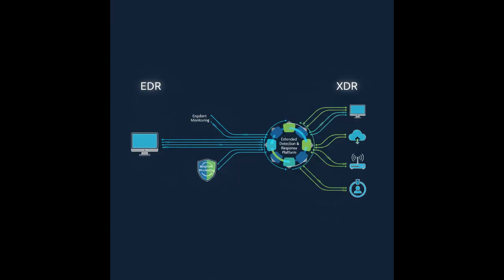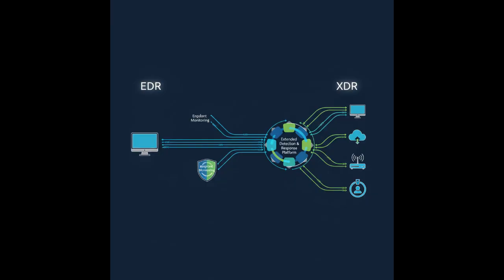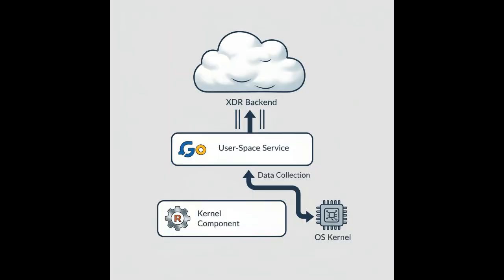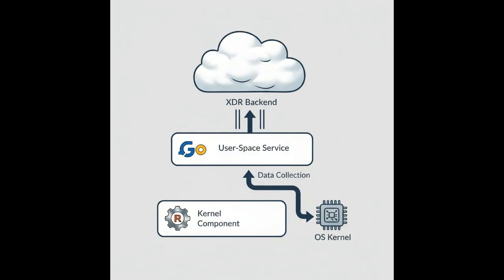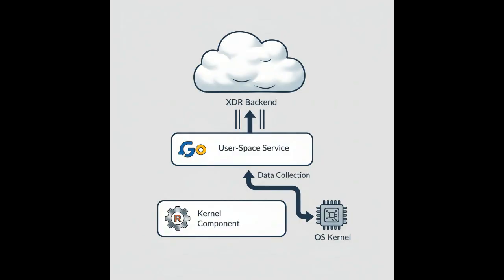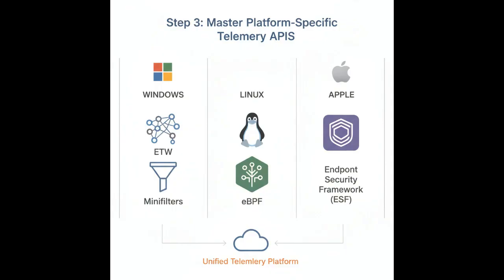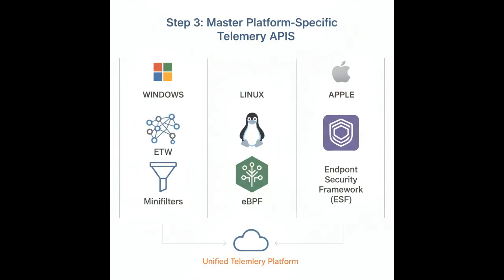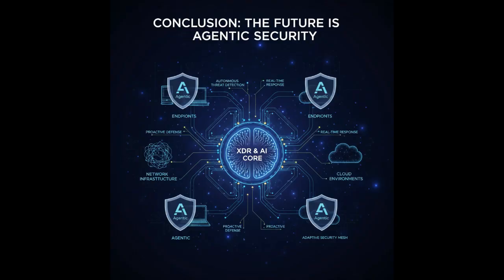Build XDR & EDR From Scratch! Hands-On Course for Advanced Threat Detection Systems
Unlock the power of cybersecurity engineering! Dive into our comprehensive, hands-on course where you'll learn to build Extended Detection and Response (XDR) and Endpoint Detection and Response (EDR) systems from scratch. This isn't just theory – you'll gain practical skills to develop robust threat detection and incident response solutions.

Are you ready to elevate your cybersecurity expertise? This course is designed for security engineers, aspiring SOC analysts, developers, and anyone looking to understand the core mechanics behind modern security platforms. We'll cover everything from initial design principles to implementing advanced detection logic and response mechanisms. Learn how to architect, develop, and deploy your own XDR and EDR solutions, giving you an unparalleled understanding of endpoint security and extended threat visibility.

What you'll learn:
*   Fundamentals of XDR and EDR architectures
*   Collecting and analyzing endpoint telemetry
*   Developing custom detection rules and analytics
*   Implementing automated response actions
*   Integrating various security data sources for extended visibility
*   Best practices for building scalable and effective security systems

This course emphasizes a practical, project-based approach, ensuring you can apply your knowledge immediately. Building EDR from scratch and creating an XDR system provides invaluable insight into the challenges and solutions in today's threat landscape. Don't just use security tools – learn to build them!

[Link to Course Here]